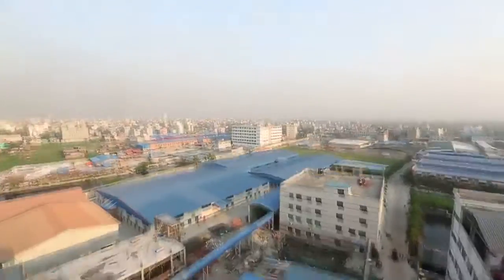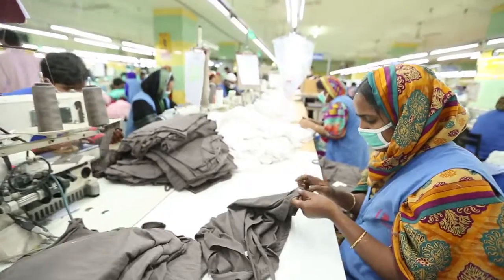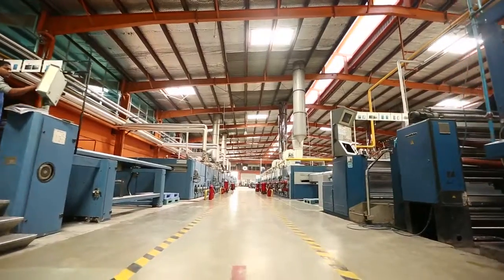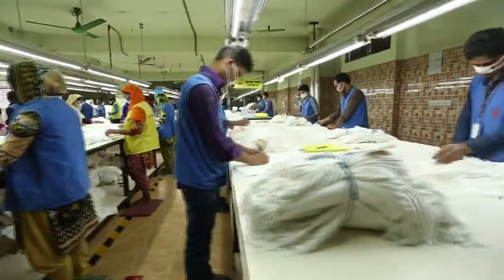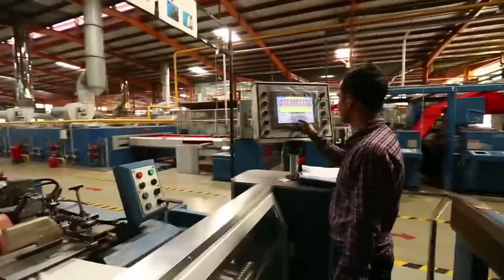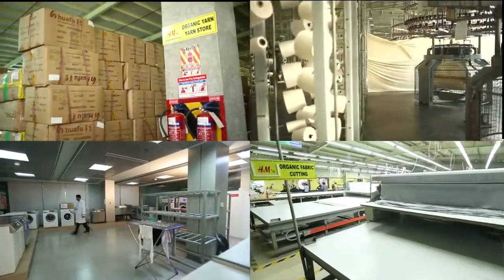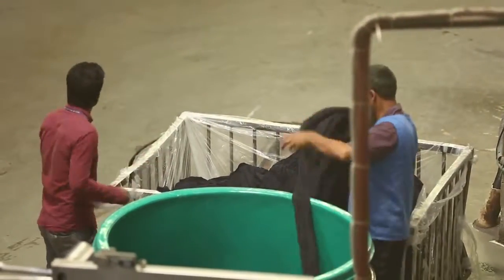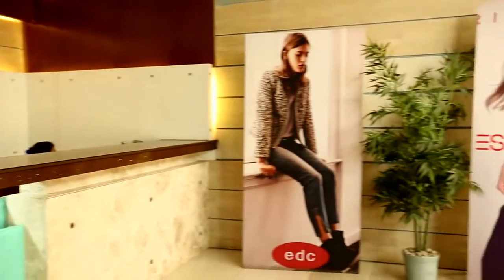Organic Sustainability of H&M | Fakir Group| Documentary Film | Chorka Media & Communication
Project : Documentary Film
Project Title : Organic Sustainability
Client   : Fakir Group (Fakir Apparels Ltd.)
Duration : 06.04 Min
Cinematographer : Khan Amin
Chief Asst. Director : Dhrubo Raaz
Asst. Director : Nijhum Martin
Film Maker : Md. Mahfuzul Haque & Mainul Hasan Hira.
Agency : Chorka Media & Communication

Fakir Apparels Organic Sustainability of H&M | Chorka Media & Communication |  Mainul Hasan Hira   Md. Mahfuzul Haque